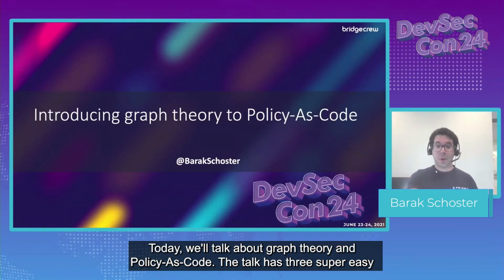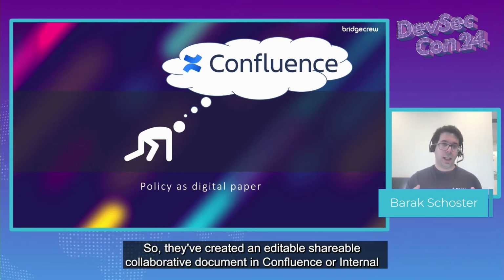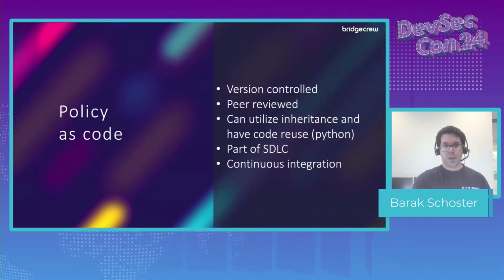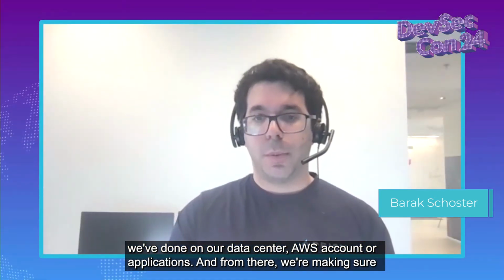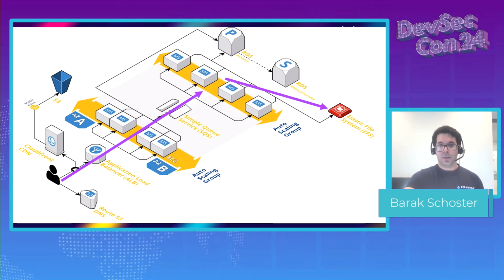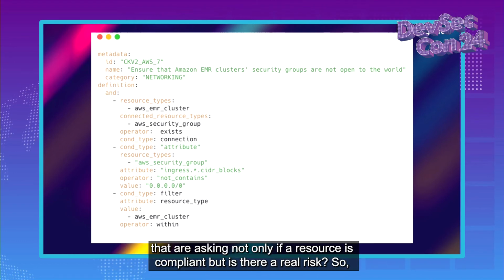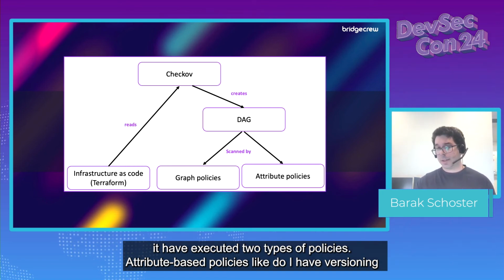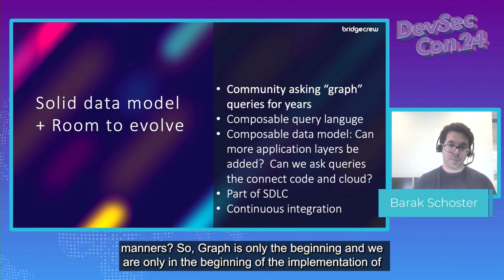Introducing graph theory to Policy-As-Code - Barak Schoster, CTO and Co-Founder of Bridgecrew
Graphs are a data structures used to model relationships between nodes. Modern cloud infrastructures can be thought of as graphs - compute resources depend on network resources, which in turn depend on access control resources, and so on.
Infrastructure as code projects such as Terraform builds a directed acyclic graph to model the relationships between resources so operators can safely manage and change infrastructure resources across bare metal, IaaS, PasS, and SaaS.
Can we utilize a similar graph to analyze and enforce a policy over infrastructure as code?
In this talk we will explore how to apply graph theory to Policy As Code using the open source tool Checkov.
We will cover the internals of Checkov, Demonstrate usage and will write a custom policy that on the relationship that are between computing resources and access control resources.